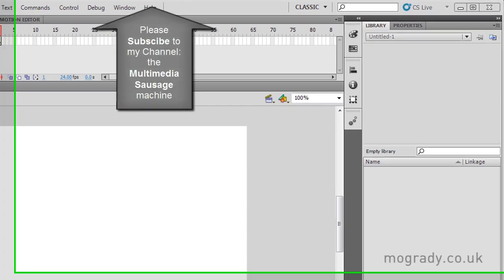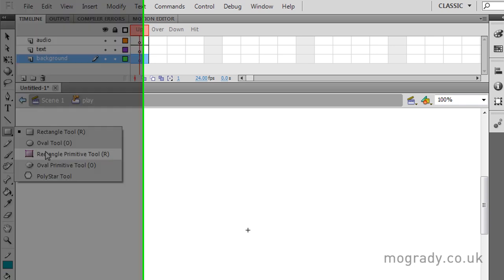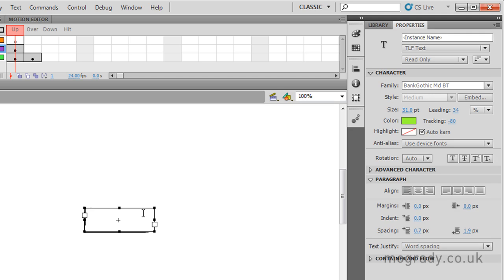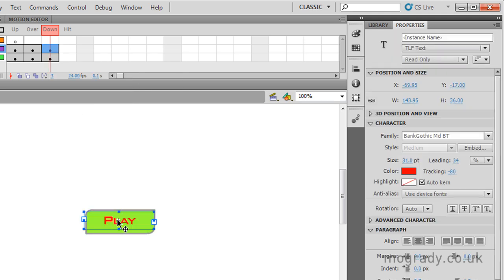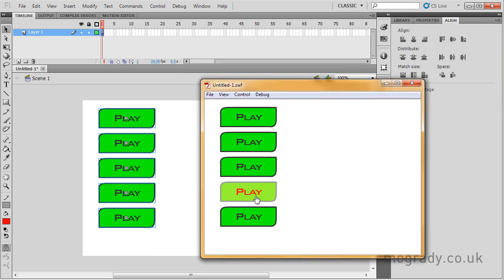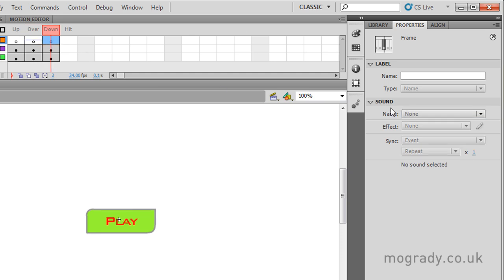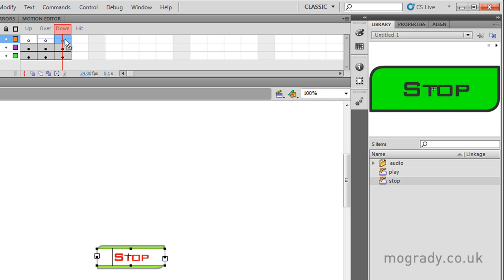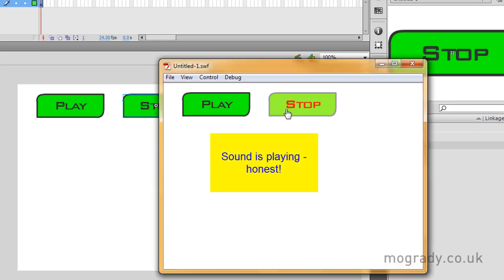Flash CS5, Button Symbol Tutorial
How-to make Flash Button Symbols in the time it takes to drink a cuppa. Make sure you watch it in HD. In this video, I demonstrate the creation of Flash Buttons to make a simple Play and Stop music player. Each button has an Up, Over, and Down state with text, roll-over audio and an audio track to play. The Stop button has similar roll-over audio and stop the track playing.

Button Symbols are the middle of the three Symbol types: Graphics; Buttons; and MovieClips. I've tweaked the video settings in this movie to make the visuals sharper and the audio higher quality. I've also tried to 'pep' it up a little - 'poco y poco' as the Spanish would say.